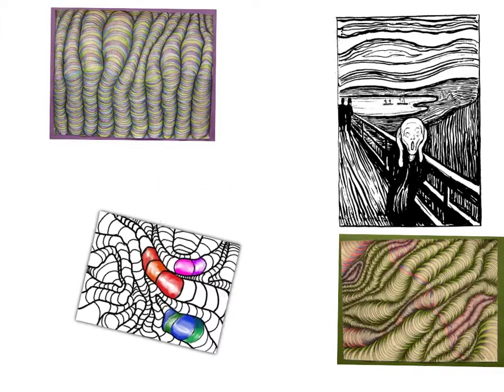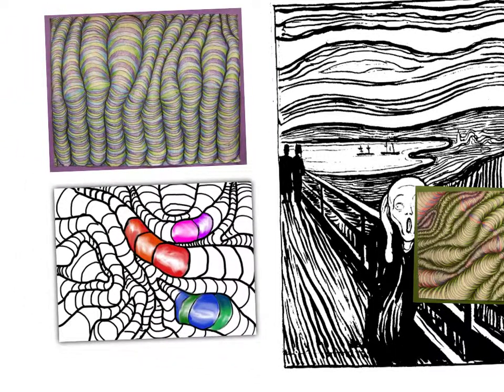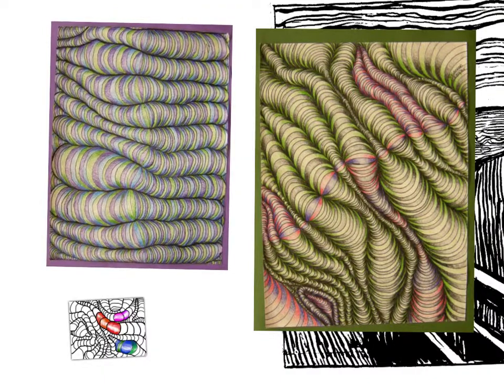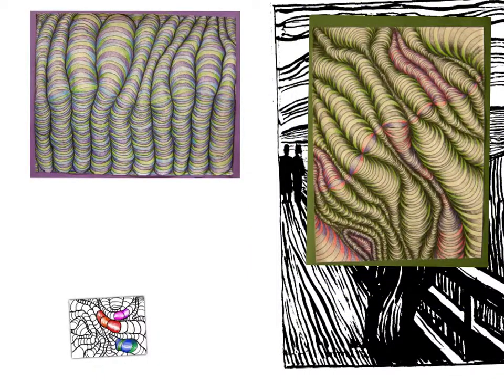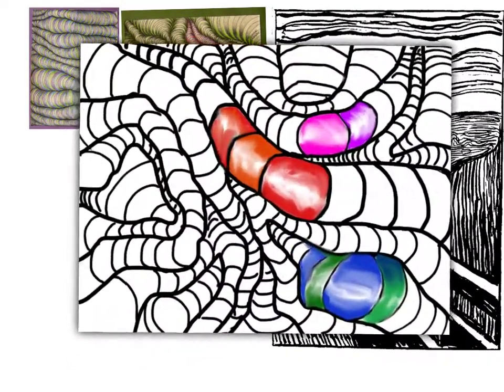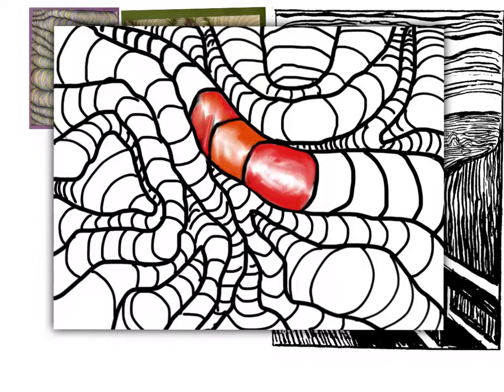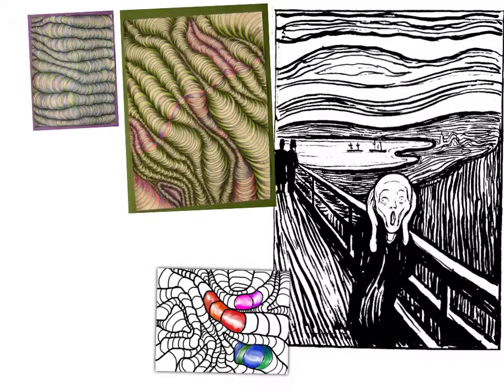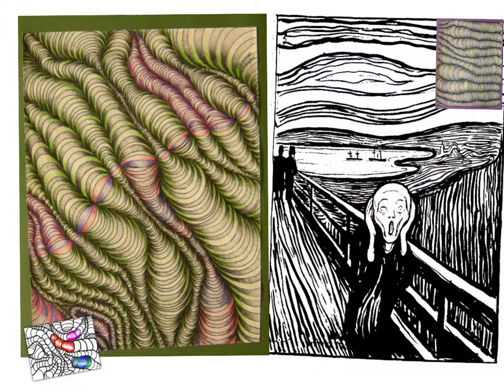Curved lines for sub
Op art